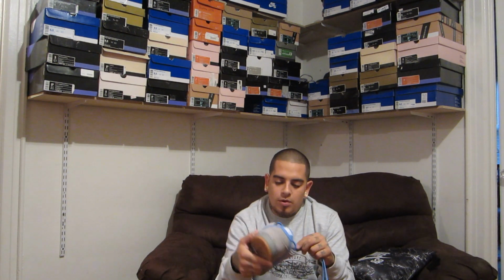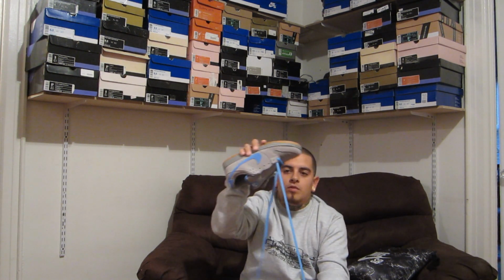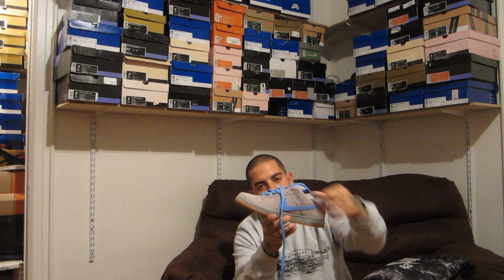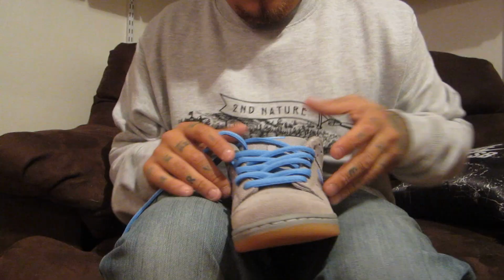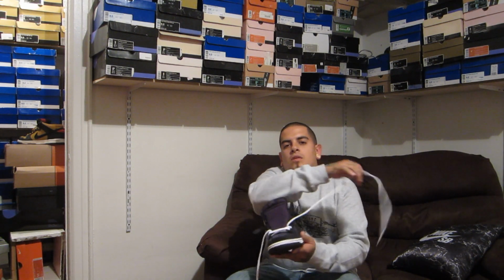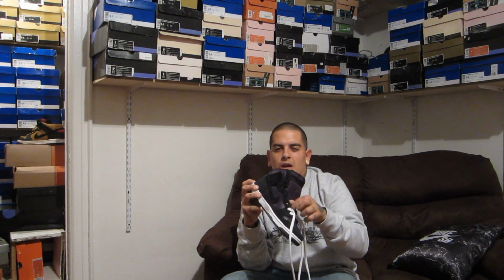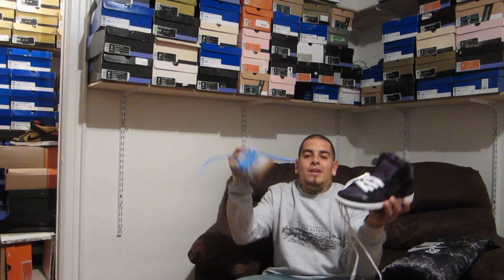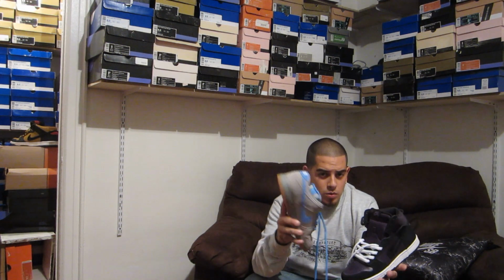HOW I LACE MY NIKE SB SNEAKERS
i had alot of people ask me to do a review on how i lace my sneakers .this vid has been asked for so much.thanks for all your comments.plenty more vids to come.thank you to watermarksham for the beats